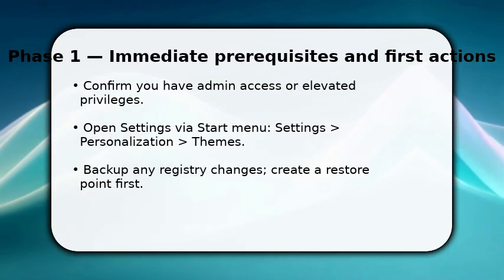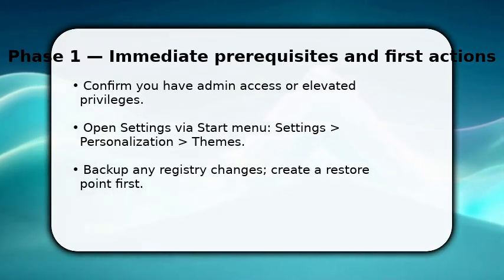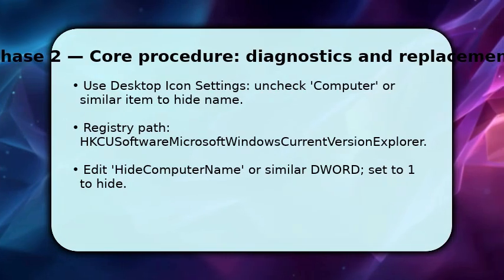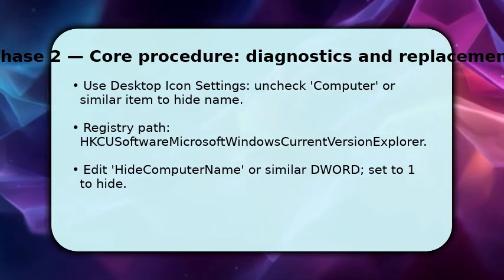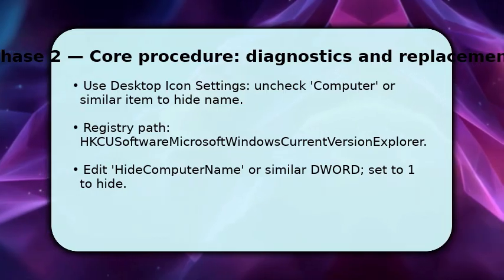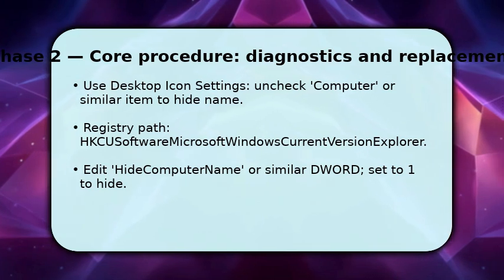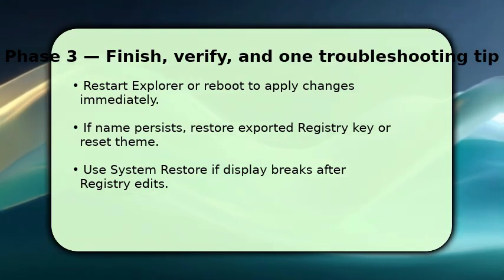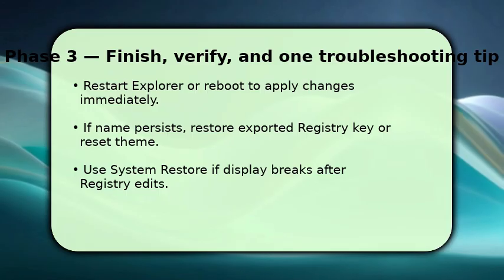How to Remove Desktop Name - Step by Step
How to Remove Desktop Name - Step by Step | 🔒 Surfshark VPN Deal — Stay private and secure. $1.99/mo + 3 Months Free ▸

Learn the simple steps to remove your desktop name on Windows and macOS. This video guide provides clear instructions, troubleshooting tips for common issues, and quick fixes.

remove desktop name, Windows user account settings, macOS username removal, desktop personalization reset, user profile cleanup, account management tutorial, system customization steps, delete computer login details, resetting display information, personalized workspace deactivation